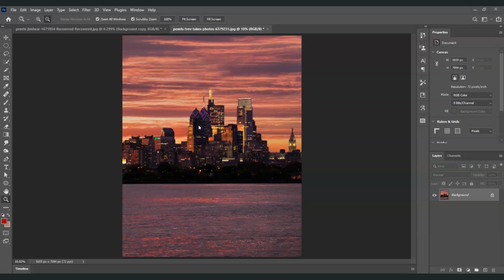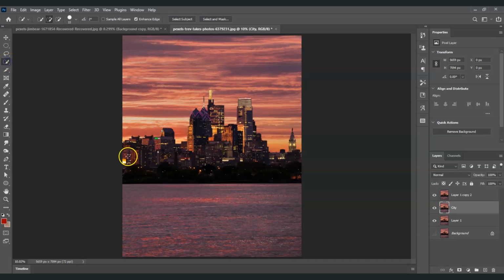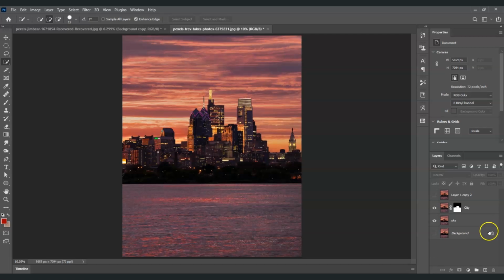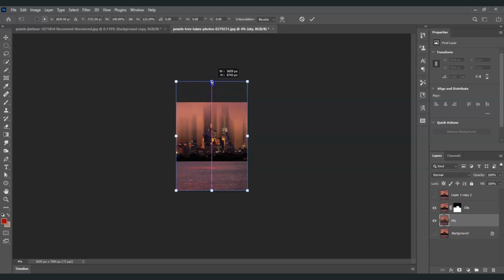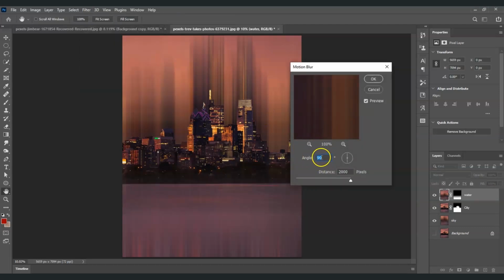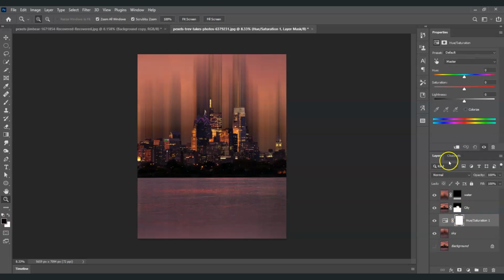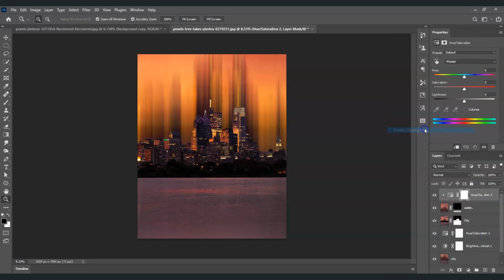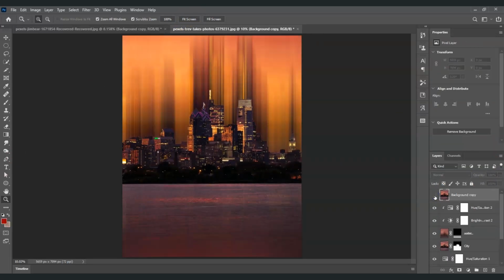How to Create a Motion Blur Effect in Photoshop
Discover how to create a dynamic motion blur effect in Photoshop to bring energy and movement to your photos! In this tutorial, I'll walk you through the steps to apply a realistic motion blur to objects or backgrounds, making your images look more action-packed and professional. Perfect for beginners and experienced users alike, this effect is a great way to enhance your photos with a sense of speed and motion. Tune in and start mastering the motion blur effect in Photoshop today!